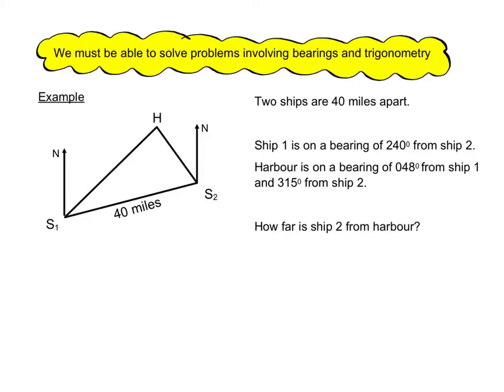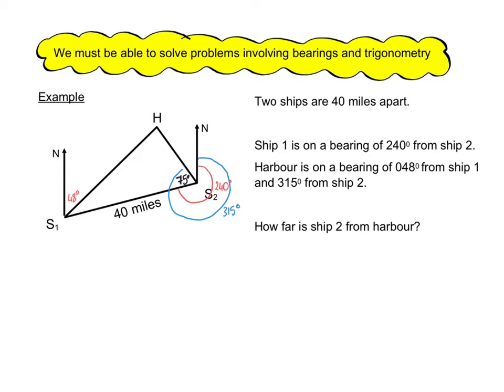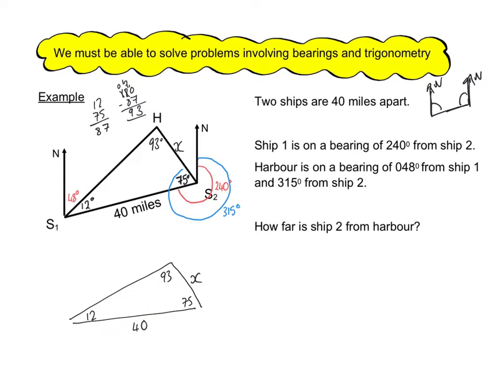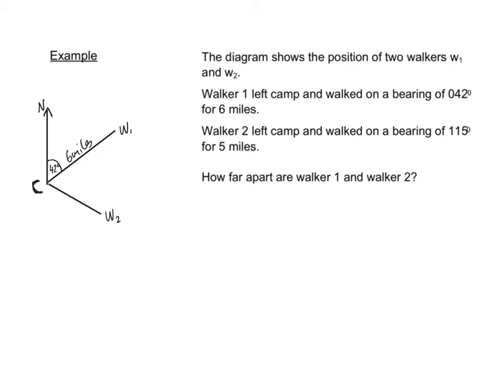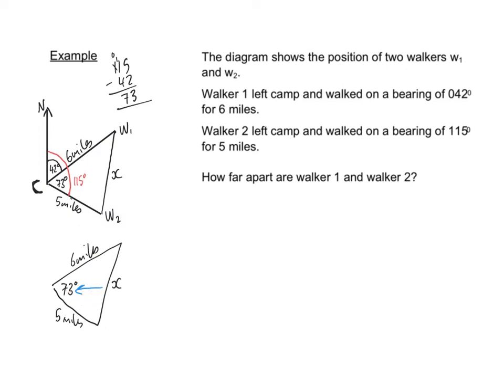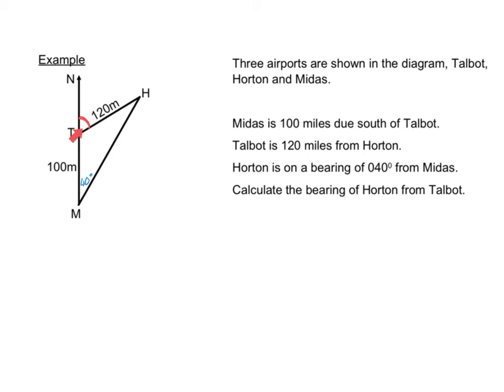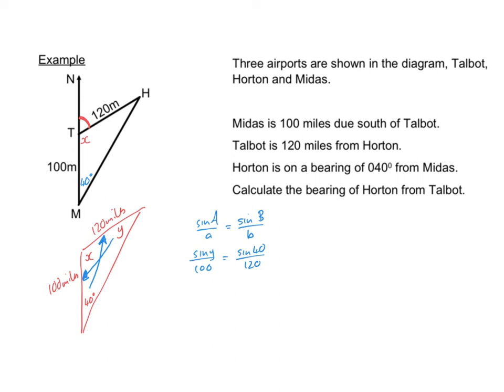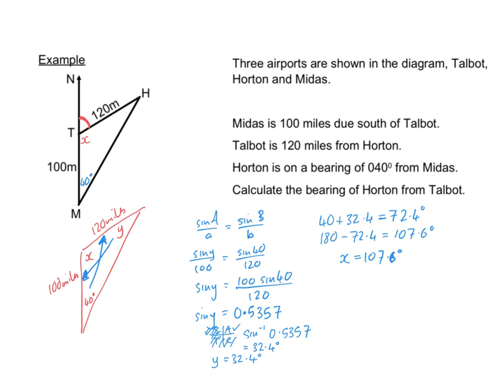N5 Trigonometery and Bearings - Solving Problems